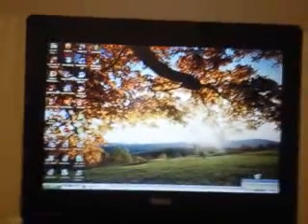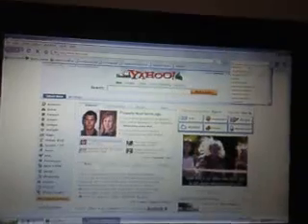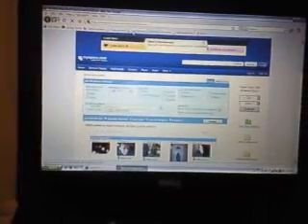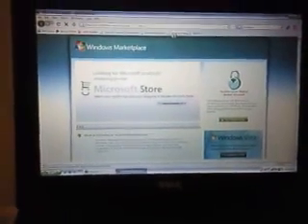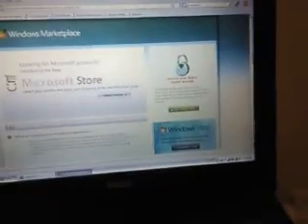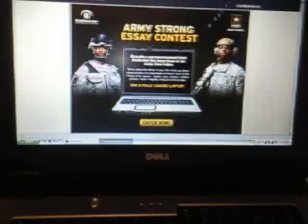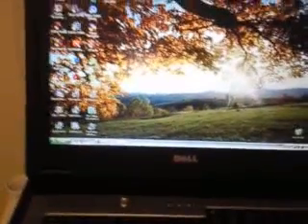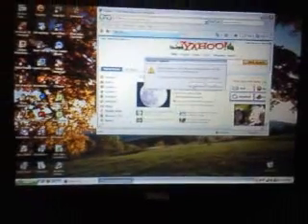Dell Inspiron B130 notebook.mp4